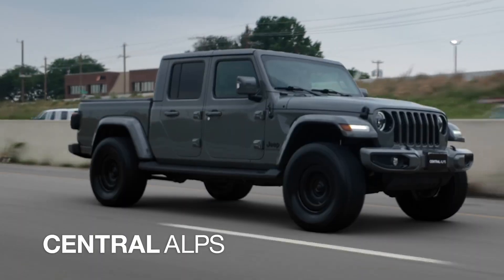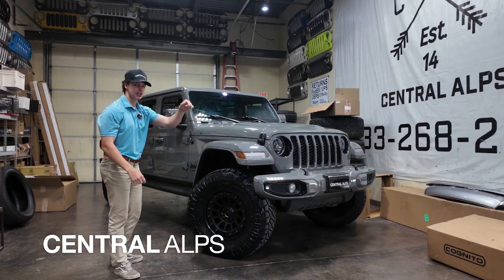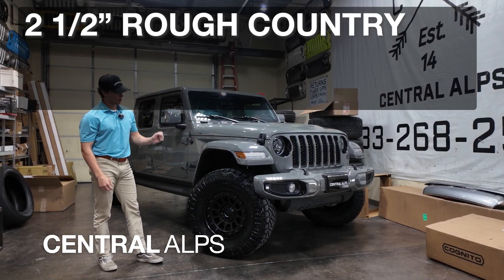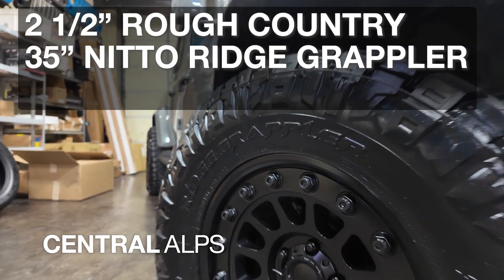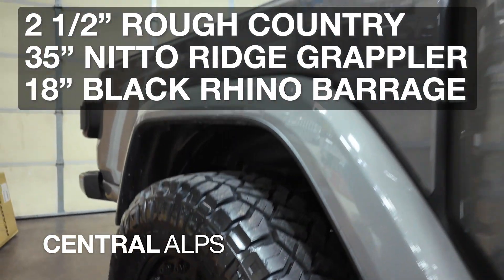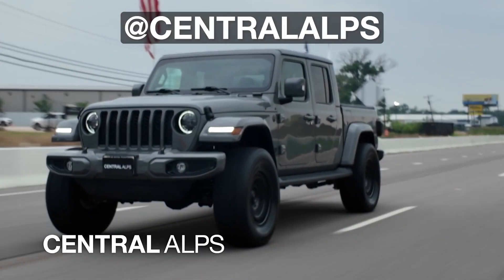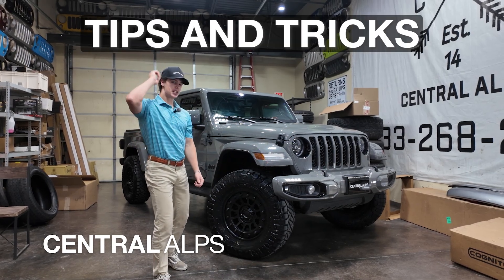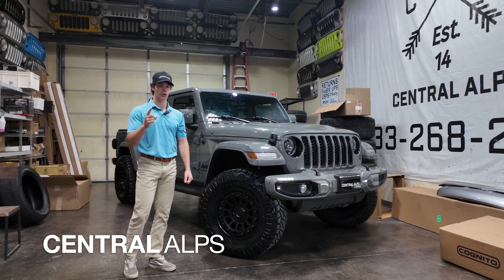2023 Jeep Gladiator | 2.5" RCX Level, 18" Black Rhino, and 35" Nitto | Walk Through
If you want your Jeep Gladiator to look this good these are all the parts you're going to need!
Such a great looking Jeep!

Part List:
Level | 2.5" Rough Country Leveling Kit Part # 64830B
Wheels | 18" Black Rhino Barrage
Tires | 35" Nitto Ridge Grappler

Want to know how loud the Ridge Grapplers are on this Gladiator? Watch this video to find out:

Want some tips on installing the 2.5" Rough Country lift? Watch this video to find out:

In this video we will talk about all the products that we installed on this vehicle to make it what you see today. If this is your dream vehicle and you want to do the same work to yours and do not know where to start, please do not hesitate to call us! We would love to help!

We are Central Alps, the premier off-road customization shop in the DFW area. If you have found us, we cannot wait to serve you! If you would like to get your build started on your Vehicle, click the link to start your build today!

Any dreams you have for your vehicle we can make happen! We've been in business since 2013 and we've worked on thousands of vehicles! We have better reviews than any other shop! And our passion is building your dream! We are based out of Dallas-Fort Worth Area, TX and hope you'll come visit us soon. Even if that means hopping on a flight!

1. Love God: At Central Alps we believe we will be known by how we serve. We believe in never doing anything with your vehicle that we wouldn't do with our own.
2. The way we are able to accomplish this is by having all of your parts on hand before we begin your build.
3. Loaner Cars: We will offer you a loaner vehicle while we are working on yours. We know it can be difficult or burdensome to have to Uber around everywhere while your vehicle is in the shop.
4. Torque-Marking: We take the time to mark every single suspension component we touch. Enabling you to do visual inspections in case you were concerned about loose components.
5. Quality Trimming:  Where other shops take a hammer and a hacksaw our team is methodical and precise in our approach to fitting the oversized tires and wheels you've been dreaming of!
6. Organized Shop: Our shop is more organized and cleaner than any shop you have ever been to. Don't believe us? Come in anytime, we would love to show you around the shop!

OUR STATS

96% OF BUILDS FINISHED SAME-DAY
4.9 STARS ON HUNDREDS OF REVIEWS

My name is Michael McAndrew, I started Central Alps in 2013 because I loved big trucks and cool Jeeps and was curious if I could make a living from it! The business has changed over the years, what has changed the most is what I love about it. Originally I loved building cool vehicles. But now what I love the most is helping people build their dreams, seeing their reactions when they get to see what they’ve been dreaming of for years come to fruition, and attempting to serve them like Jesus. If it wasn’t for the people, I would’ve shut the business down years ago.